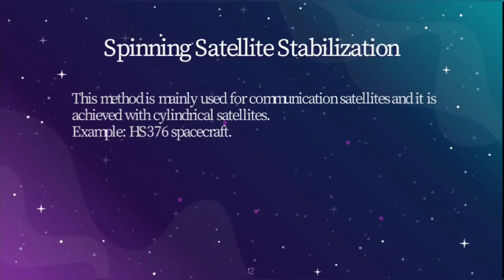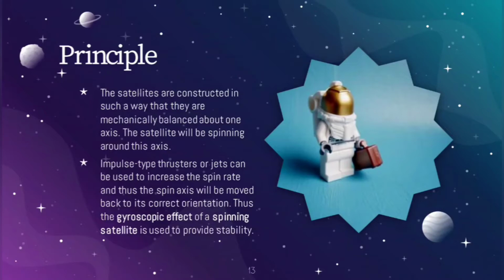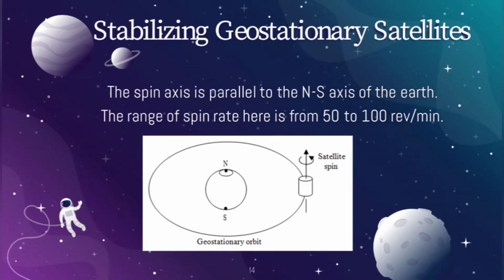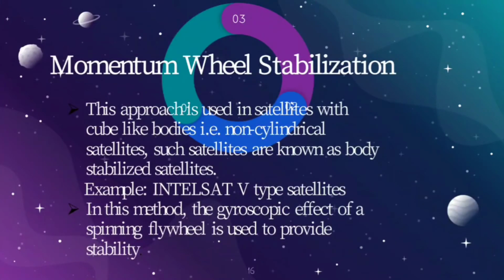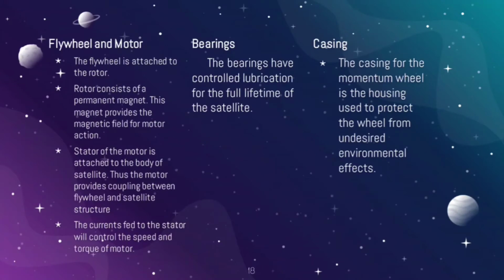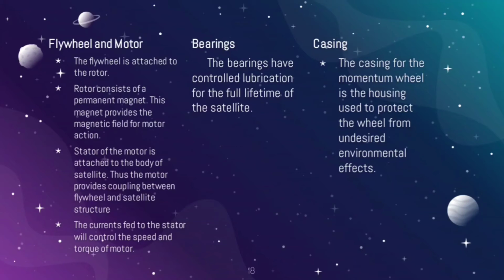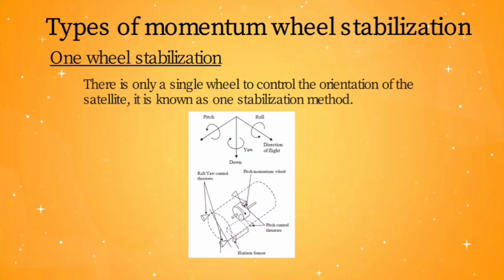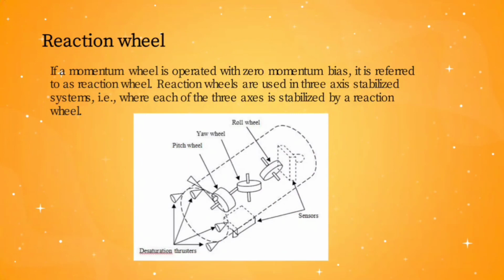Part 2 /Attitude and Orbit Control Subsystem/ Attitude Control / Stabilization methods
EC8094 Satellite Communication
Space Segment
Spinning Stabilization and Momentum Wheel Stabilization methods